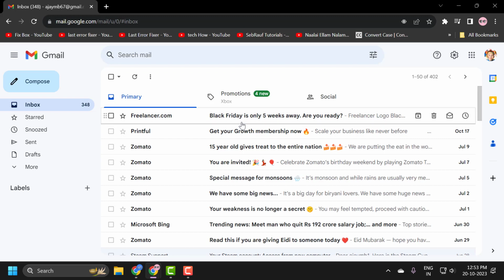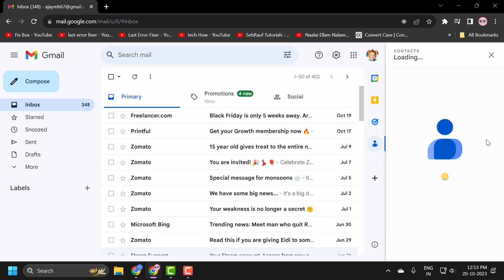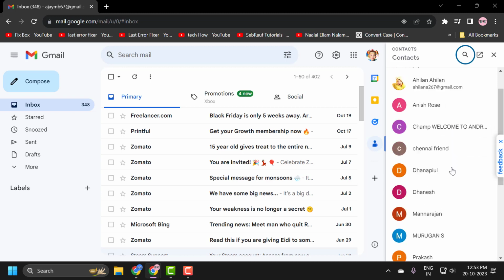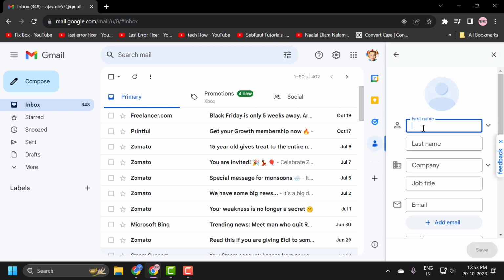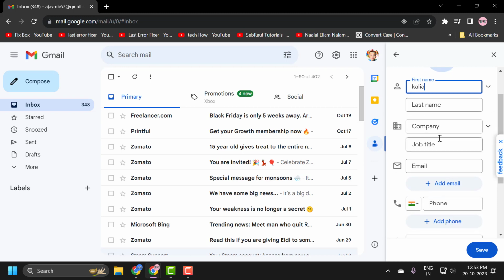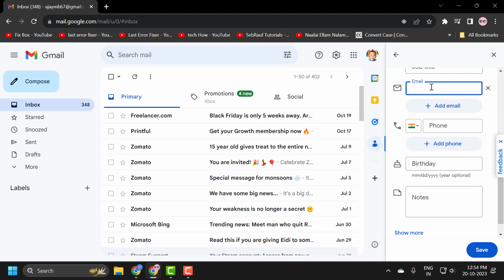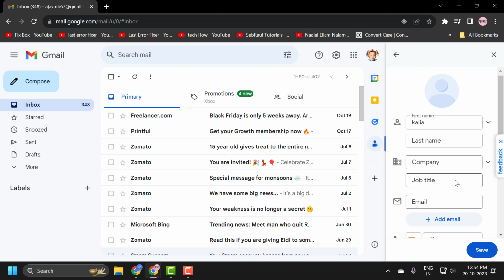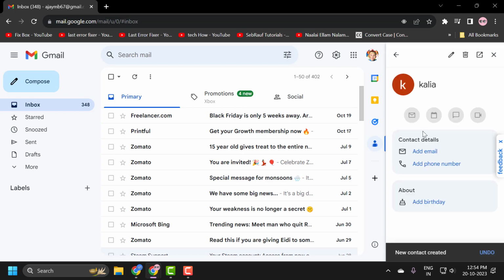How to Add a Contact in Gmail (Guide)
Gmail, being one of the world's most prominent email platforms, offers more than just sending and receiving emails. One of its fundamental features is managing contacts. Whether you're connecting with an old friend, adding a business associate, or simply organizing your address book, knowing how to add a contact in Gmail is essential. This guide offers a concise walkthrough, ensuring that every Gmail user, whether novice or experienced, can swiftly and accurately add contacts, making future communications a breeze.

In This Video :
how to add a contact in Gmail
how do you add a contact in Gmail
how to add a contact to a label in Gmail
how do i add a new contact in Gmail
add contact in Gmail app
add a contact to a Gmail group
how to add all contacts in Gmail
how to add contacts in Gmail account
how do i add a contact in my Gmail
adding a contact in Gmail